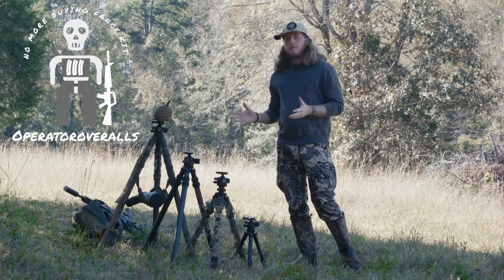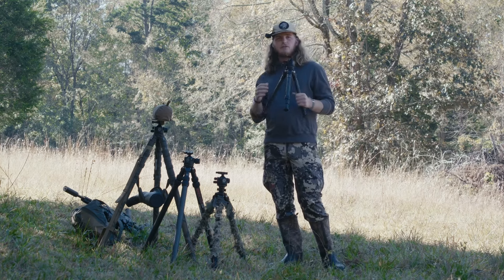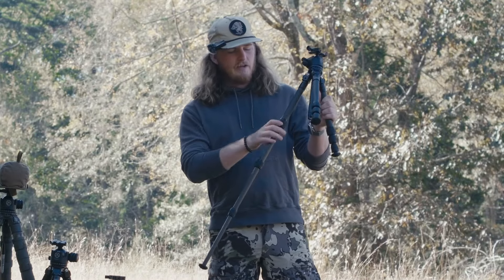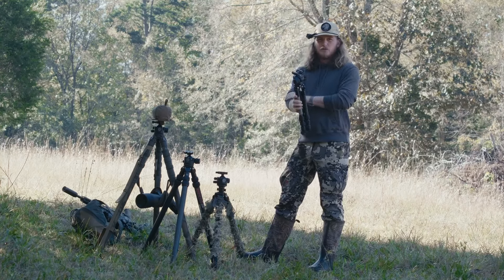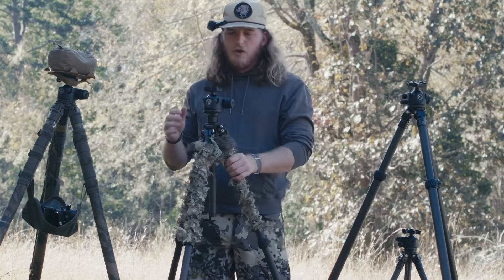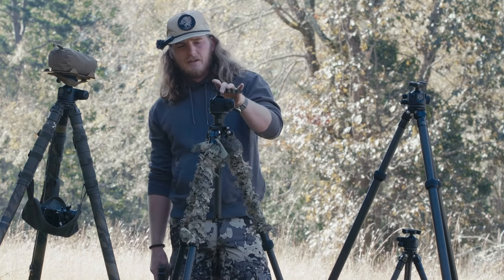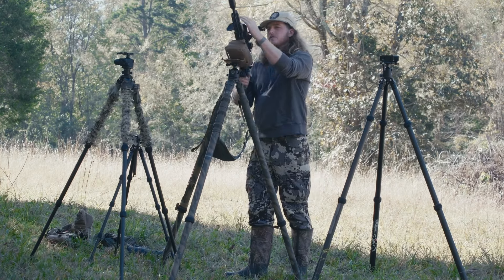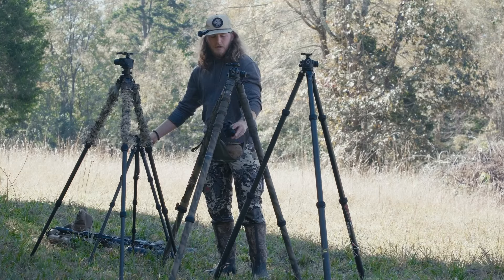Which shooting tripod is right for you?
Timestamps:
00:00 thank you's and disclosures
01:14 Small tripods (Two vets Infil)
04:39 Small tripods (Two vets Infil)
06:24 Medium tripods (Two vets Kit V2)
10:35 Inverted tripods (Two vets Recon V2 LS I)
13:31 Cons with inverted tripods
14:45 Large tripods (Two vets QDT V2)
16:17 What is your goal?
17:48 Cons with center columns
19:20 Tripod heads
19:45 Arca heads
20:50 Arca + pic heads
22:12 Level heads
24:38 Vice heads
26:32 Tables
28:56 Closing thoughts
Romans 16:25
Let us give glory to God! He is able to make you stand firm in your faith, according to the Good News I preach about Jesus Christ and according to the revelation of the secret truth which was hidden for long ages in the past.